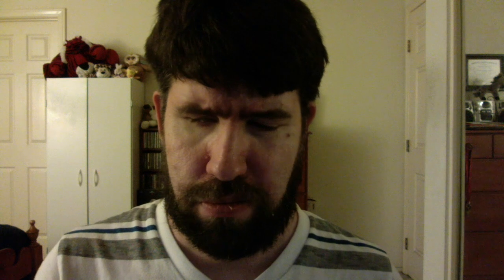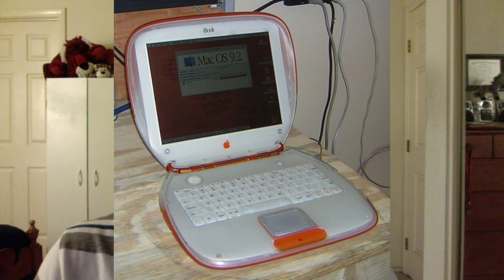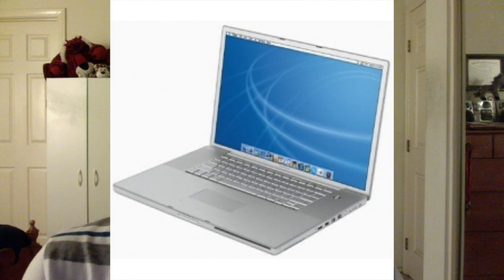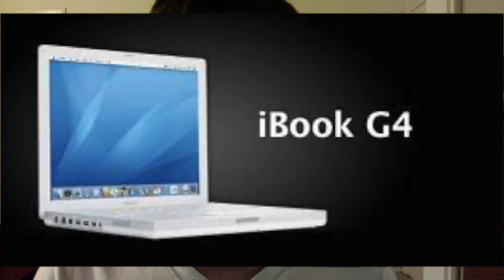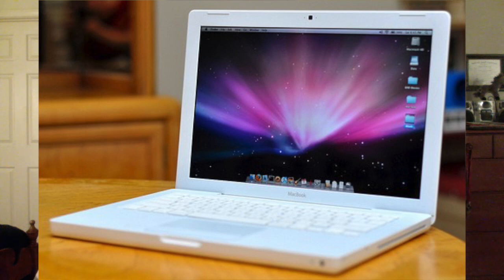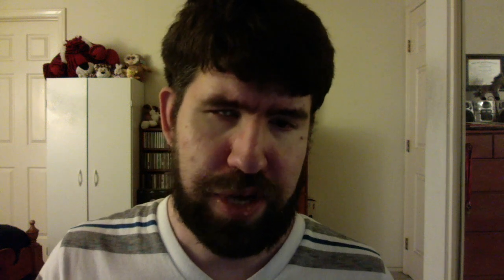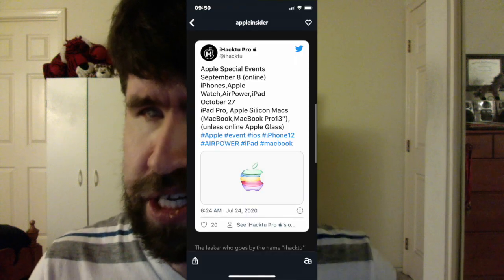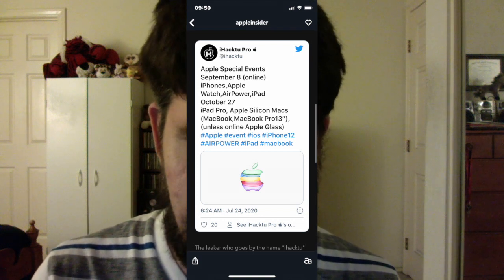Bringing Back the MacBook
Recently we got some leaks about the upcoming Apple Silicon Macs that are very interesting, including the possible return of the MacBook...and a possible switchover to Face ID. Something else to note that I didn't say in the video: This video a milestone, in that it was my first time editing in Final Cut Pro in 15 years. The background music was free to use from the YouTube music library.